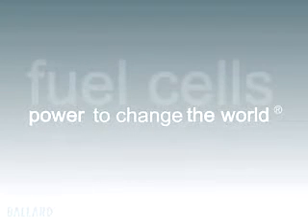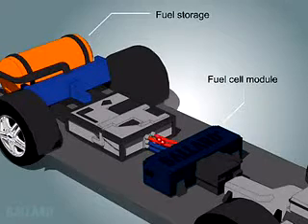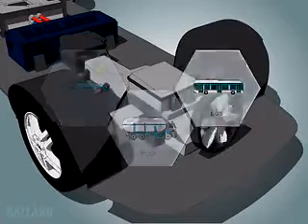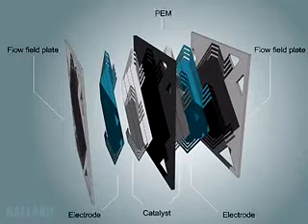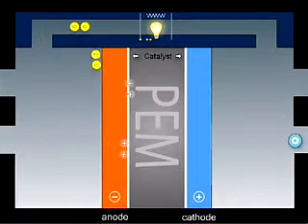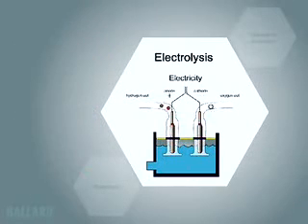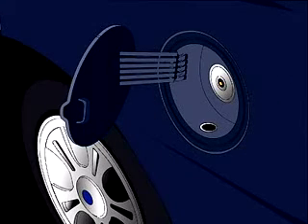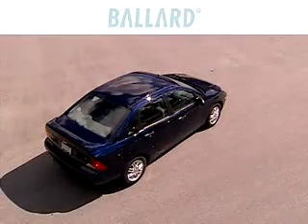How Hydrogen Fuel Works On Your Car?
Hydrogen fuel is a clean and versatile energy carrier that has gained attention as a potential solution to address environmental concerns and transition away from fossil fuels. It is produced through processes like electrolysis and can be used in fuel cells to generate electricity, emitting only water vapor as a byproduct. Hydrogen's advantages include its high energy density, fast refueling times, and potential for use in various sectors, including transportation, industry, and energy storage. However, challenges like production efficiency, storage, and distribution infrastructure development still need to be overcome for hydrogen to become a widespread and sustainable energy source.